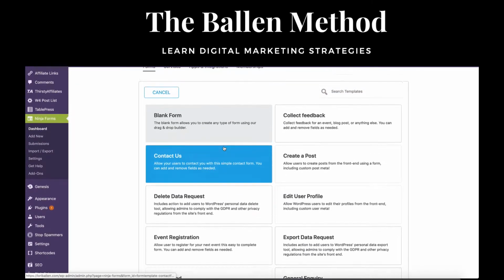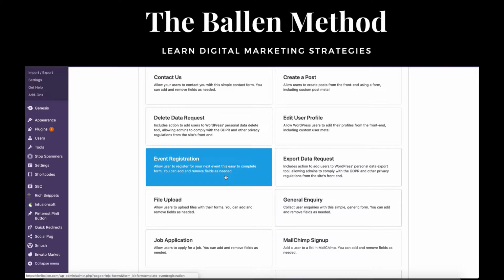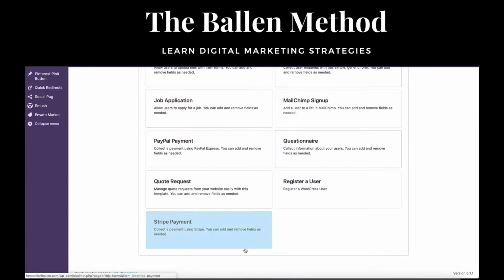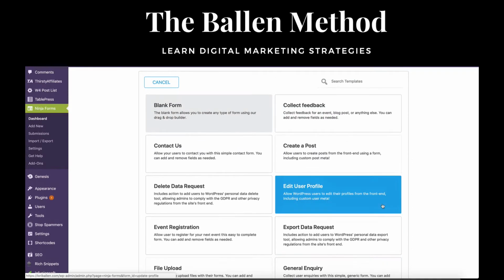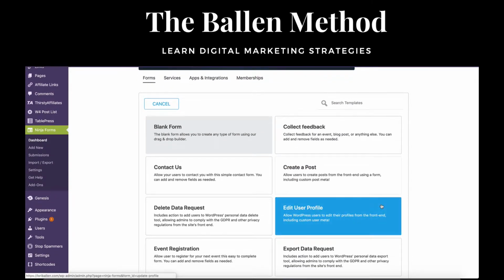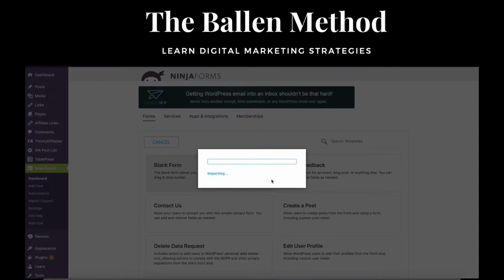👀Easy Tutorial! How To Create a Ninja Form On WordPress | Lori Ballen 2019